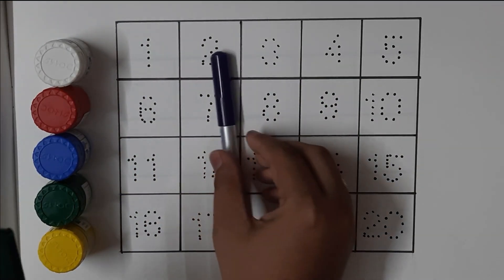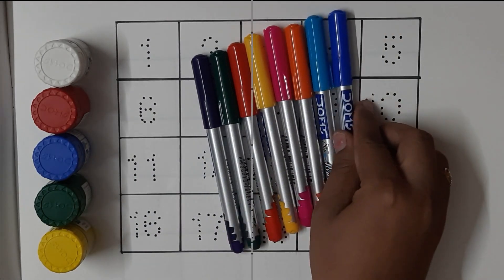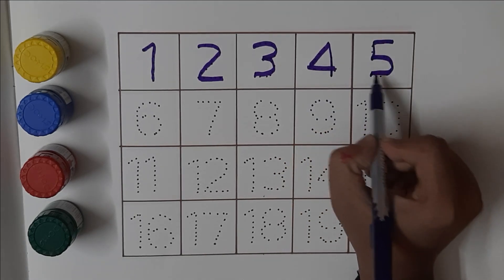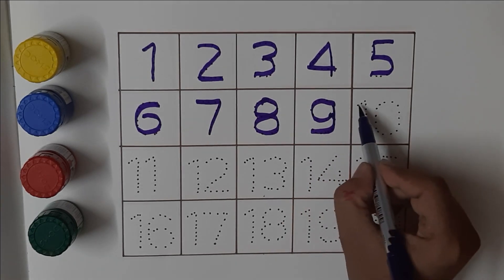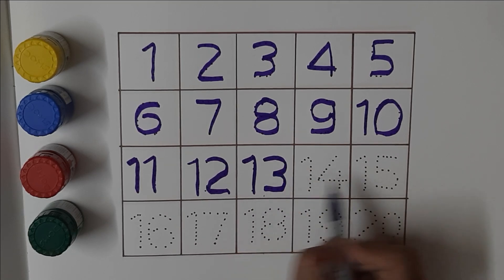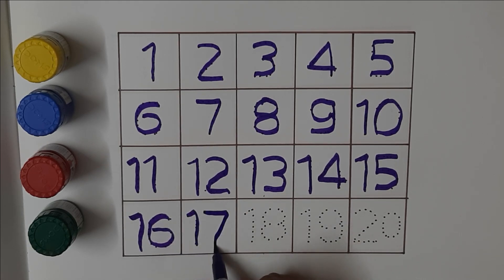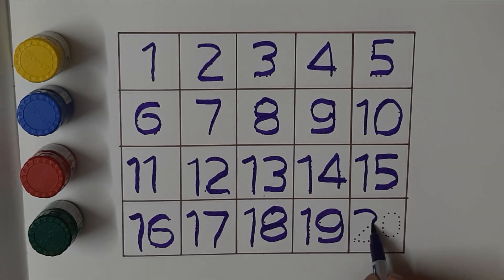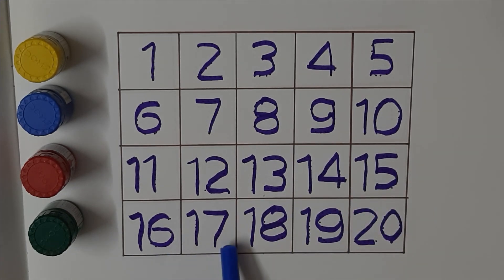Learn Counting for Kids | 123 | Rhymes | Number Names | Numbers | 1234 | Colors